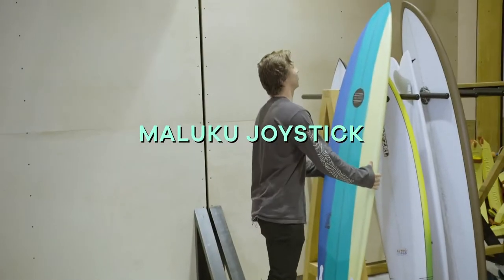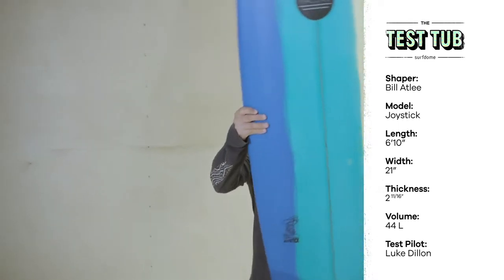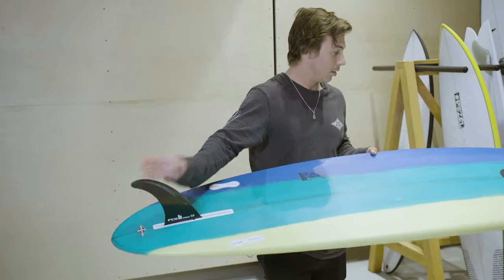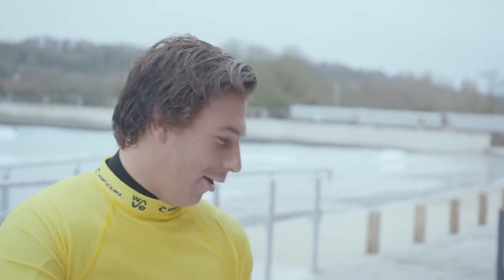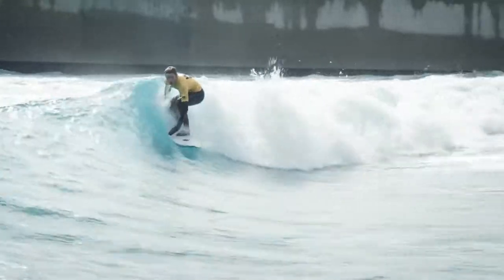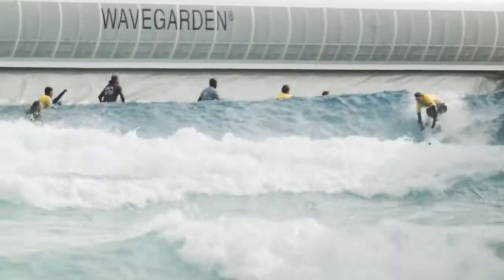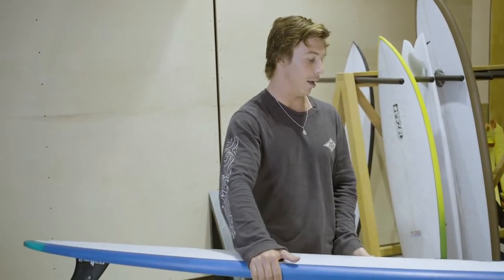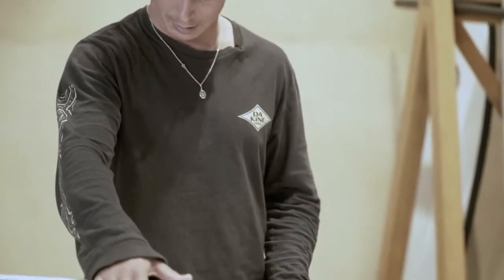Maluku Joystick Surfboard Review | The Test Tub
As Britain’s highest-ranked QS surfer over the last few years, Luke Dillon rarely gets on anything other than a high-performance shortboard. Here he takes a break from his standard thruster to review the Joystick, a new mid-length by Maluku, shaped by Bill Atlee. Fellow Fourth Surfboards team rider Angus Scotney also gives it a go, as does the journalist Ben Mondy.